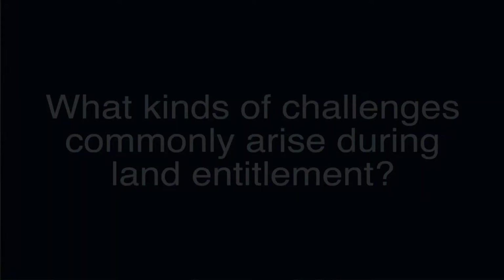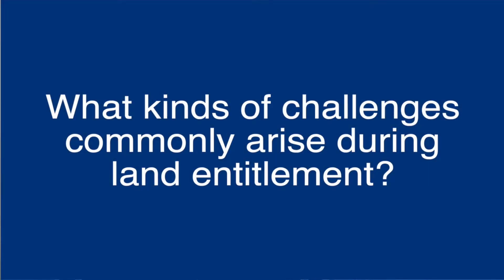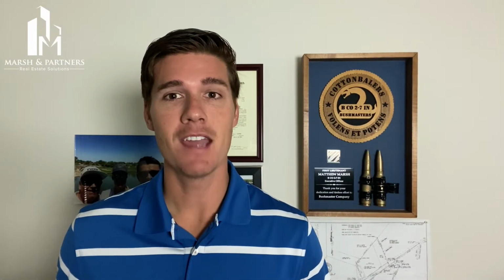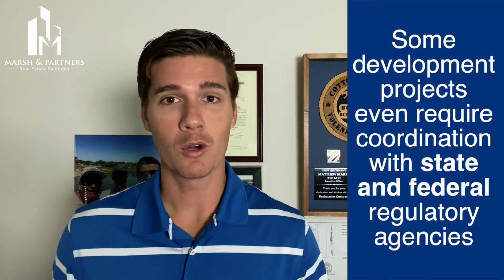How to Manage Land Entitlement Risk During Real Estate Development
Before a real estate developer breaks ground on a project, they need to obtain all site plan and construction drawing approvals, and any other permits required by governing agencies.

Depending on the size and scope of a proposed project, the permitting process can be quite expensive and time-consuming. And the more government agencies that have a hand in the land entitlement process, the riskier a project for a real estate developer.

A key part of the real estate due diligence process is determining what kinds of land entitlement risks you may be exposed to during a project, and creating a risk mitigation plan to combat those challenges early in the process.

In this video, Matt discusses a couple of land entitlement challenges you need to be aware of, and several strategies you can use to manage that risk.

While you won't ever be able to completely eliminate entitlement risk from a development project, understanding how to navigate the requisite approvals and leveraging the right tools at our disposal, will ultimately result in a much higher likelihood of project success.

⌛ Timestamps ⌛
0:00 Introduction
1:10 Common Land Entitlement Challenges
2:52 Assemble the Right Real Estate Development Team
3:38 Enlist the Services of a Land-Use Attorney if Needed
4:18 Understand a Municipality's Future Land-Use Vision
4:58 Investigate Recently Approved Projects
6:07 Identify What Makes Local Government Officials Tick
7:09 More Resources

Our mission at Marsh & Partners is to help educate and guide business owners, investors, and developers through the complex world of real estate decision-making.

We're bullish on the freedom real estate provides, as both a passive investment and long-term wealth creation vehicle.

🚨 Learn more about real estate development or how a real estate consultant may be able to assist you on your next project

Questions - Have a question about the video or interested in us covering a topic specifically? Post in the comments section of this video!